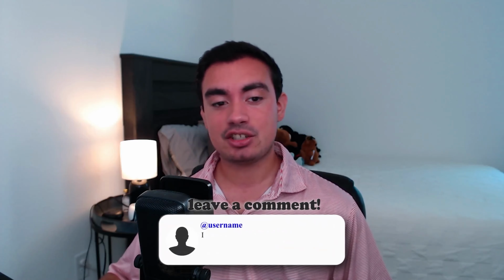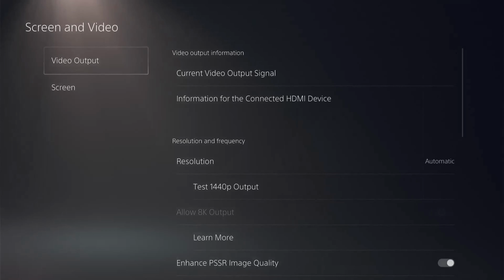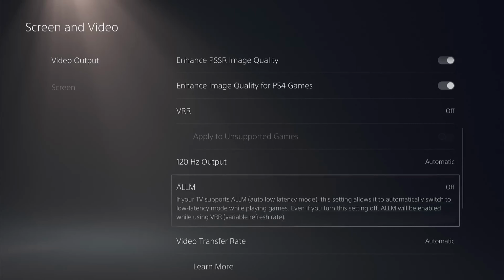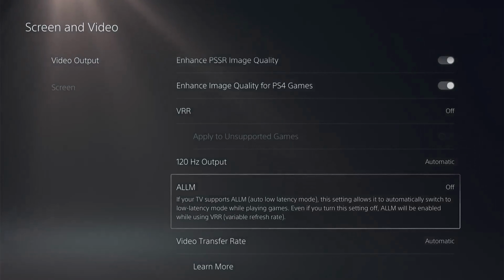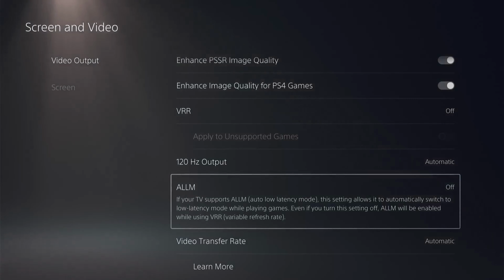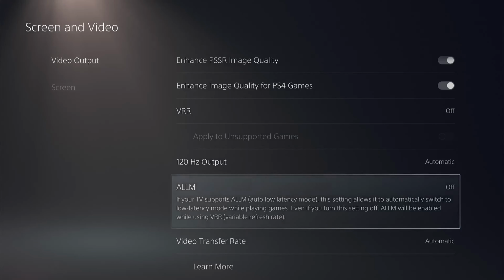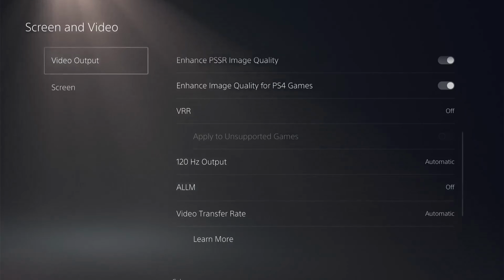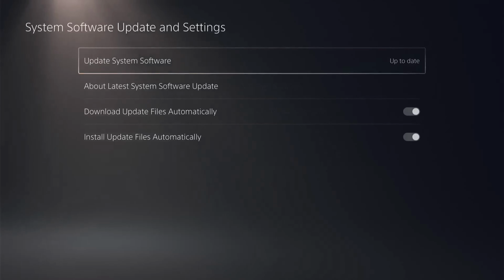How To Enable ALLM On PS5 - Full Guide